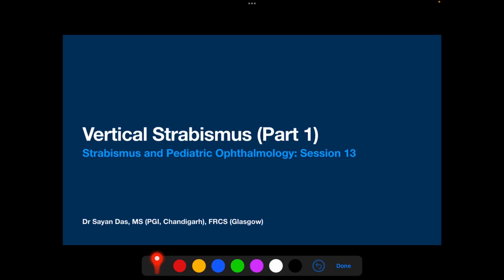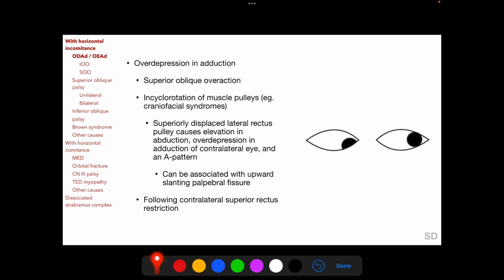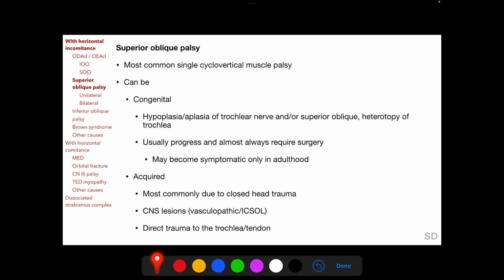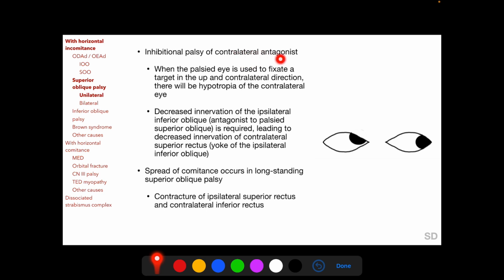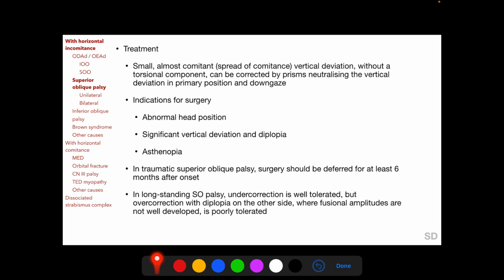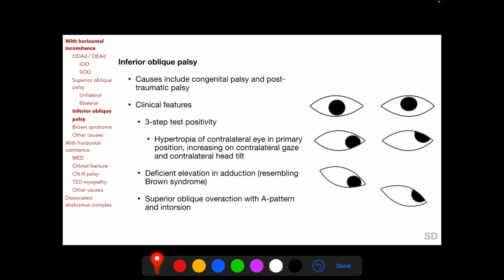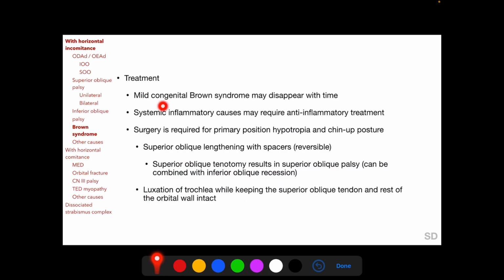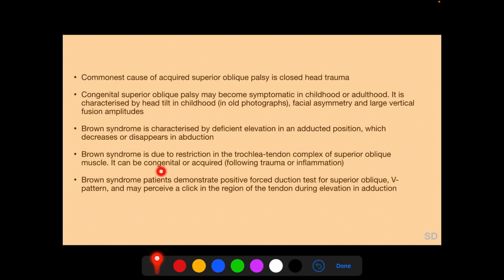Strabismus and Pediatric: Session 13. Vertical Strabismus (Part 1)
Topics:

- Vertical deviations with horizontal incomitance
          - Overdepression and overelevation in  adduction
          - Inferior oblique overaction
          - Superior oblique overaction
          - Superior oblique palsy
                      - Unilateral
                      - Bilateral
                      - Masked bilateral
                      - Congenital
          - Inferior oblique palsy
          - Brown syndrome
          - Skew deviation